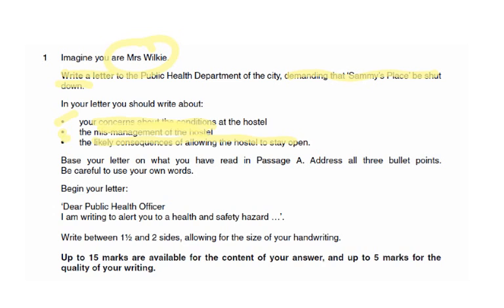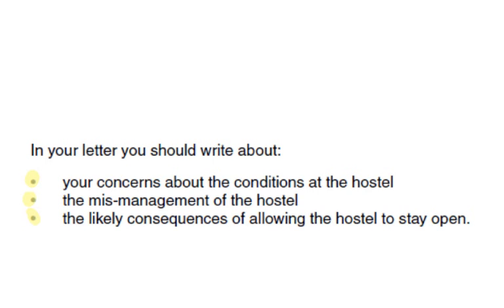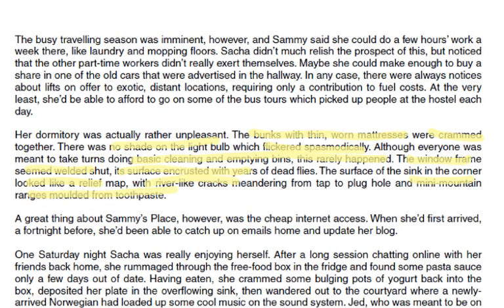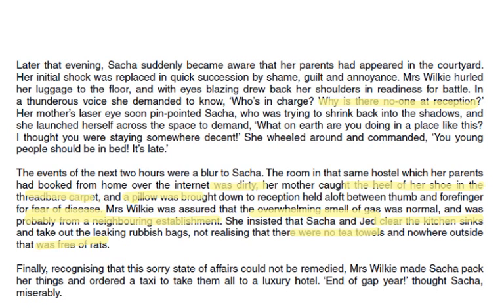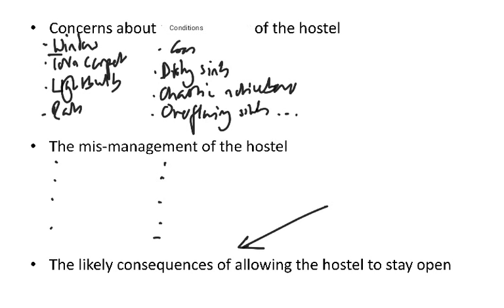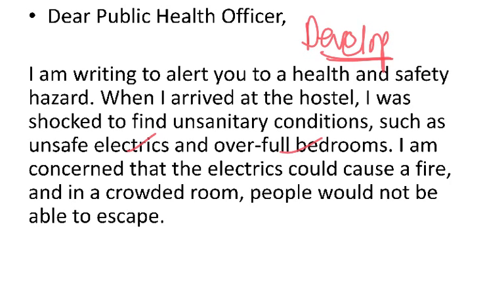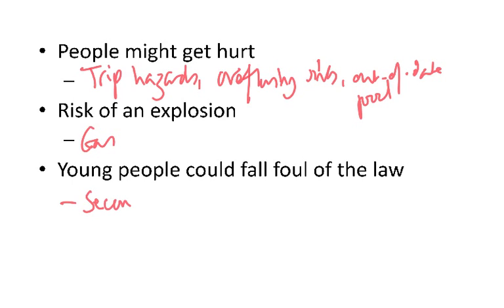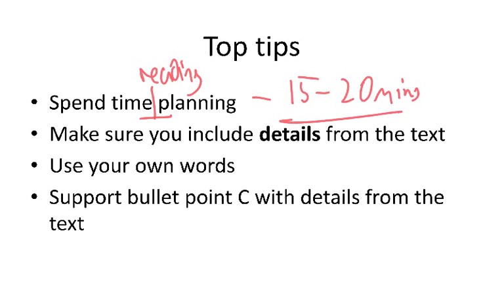IGCSE English Language Question 1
A short video on the first question on CIE IGCSE English reading passages paper